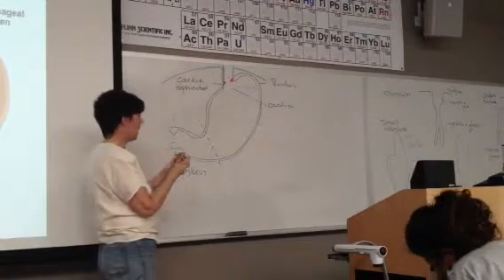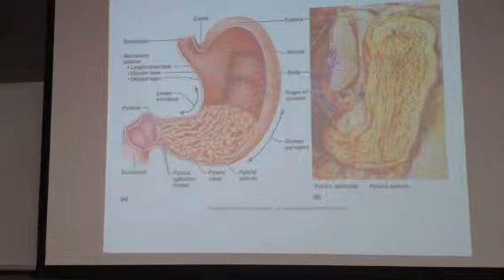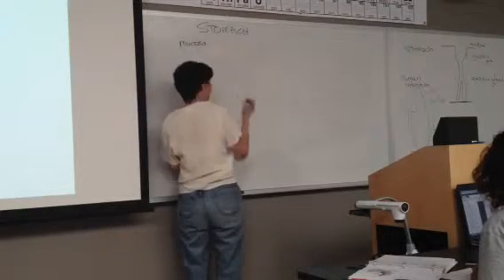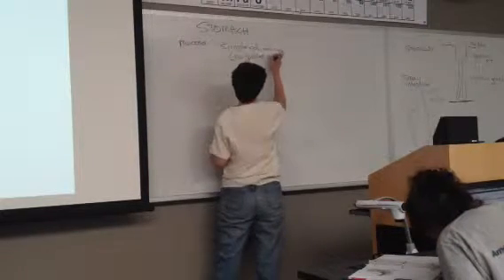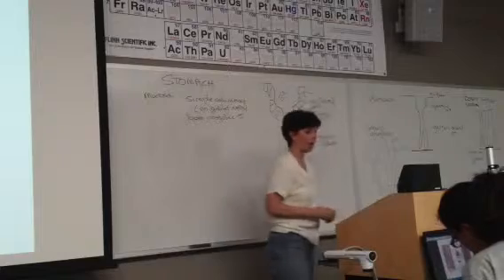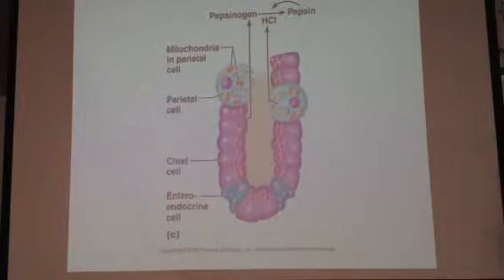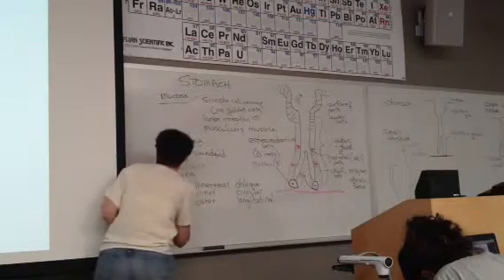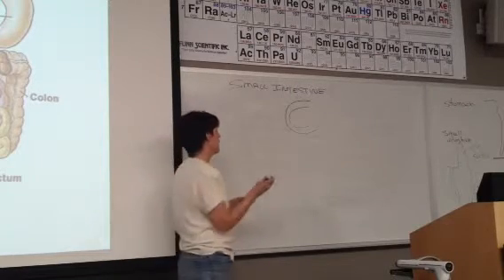Woolsey Bio431 Spring13 ......5/3/13 Lecture Part 2